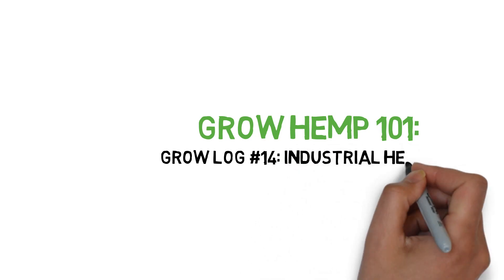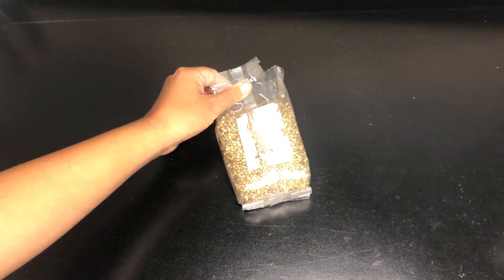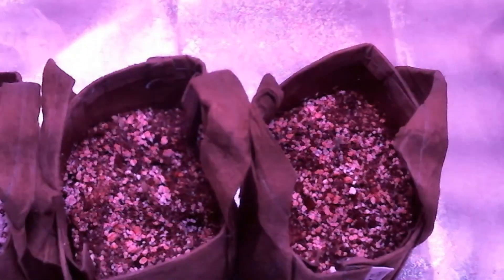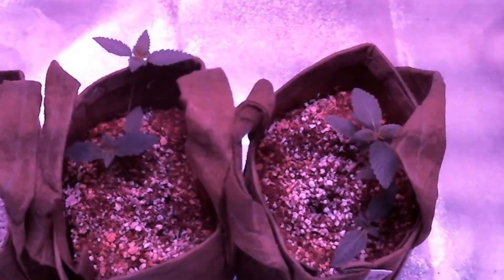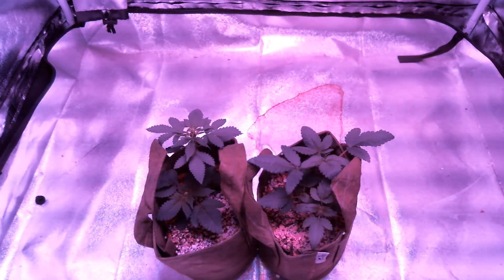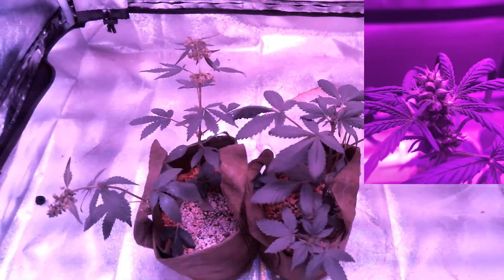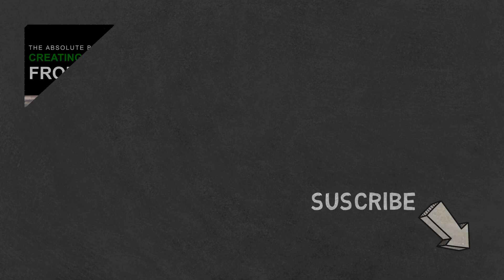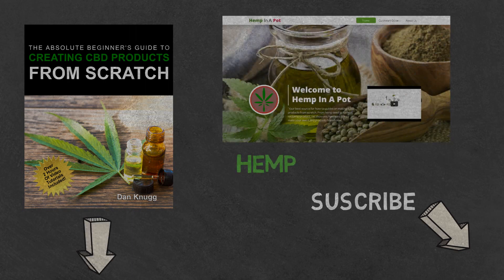Industrial Hemp Indoor Timelapse Grow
A time lapse video and step by step guide of an industrial hemp grow starting from a seed to see the differences between an industrial hemp plant and a medicinal hemp plant. Like the content? Then check out The Absolute Beginner's Guide to Creating CBD Products From Scratch guide

Items I used for this grow:
3x3x6 Grow Tent
LED Grow Light (Fills a 3'x3'x6' Tent): amzn.to/2AiWZUj
4" Inline Fan, Carbon Filter & Ducting Combo
Grow Fertilizer
Bloom Fertilizer
Fabric Pot (My Favorite Brand)
Peat Moss
Pruning Snip